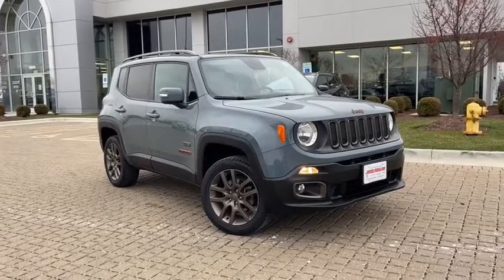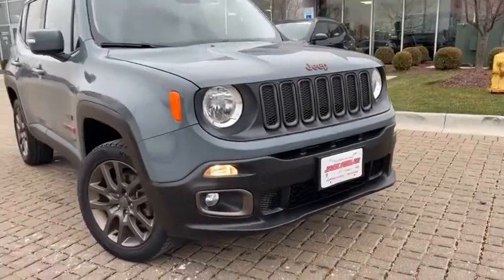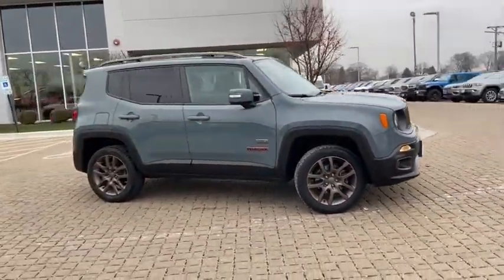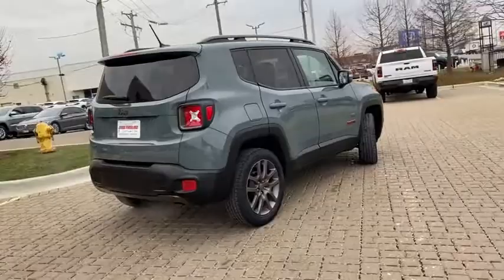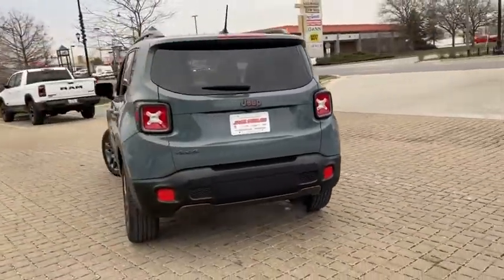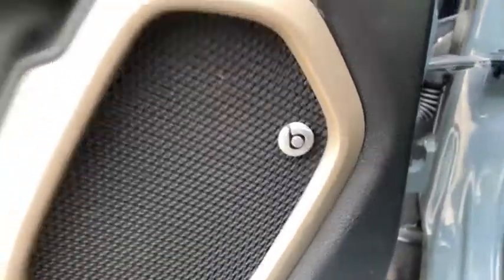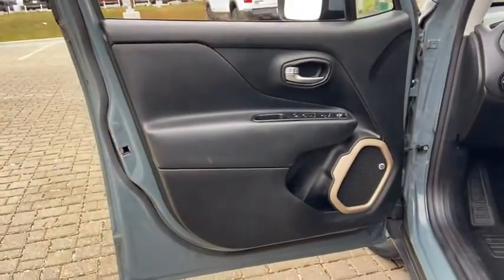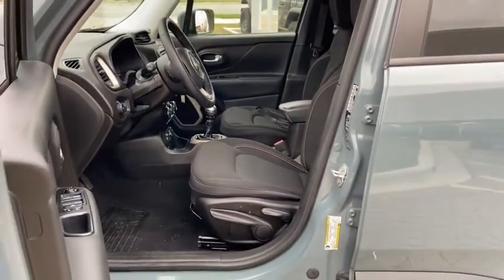2016 Jeep Renegade Pre-owned used near me Chicago, IL Area J5478A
Pre-Owned Used 2016 Jeep Renegade near me Chicago, IL area at Jack Phelan Dodge.

5859 South La Grange Road

** BLUETOOTH, ** BACK UP CAMERA, ** SUNROOF / MOONROOF, ** KEYLESS REMOTE, ** BRAKE ASSIST, ** STABILITY CONTROL, ** UCONNECT, ** 4X4 / 4-WHEEL- DRIVE, 75th Anniversary Badge, Beats Premium Audio System, Bronze Fascia Applique, Bronze Grille Surrounds, Bronze Roof Rails, Exterior Mirrors w/Supplemental Signals, Jeep 75th Anniversary Package, Jeep Bronze Badging, My Sky Fixed/Removable Roof Panels, Quick Order Package 21F 75th Anniversary, Tangerine Interior Accents, Vinyl Door Trim Panel, Wheels: 18 x 7.0 Bronze Painted Aluminum.brbr2016 Jeep Renegade Gray Latitude 1.4L I4 16V MultiAir Turbocharged 6-Speed Manual 4WDbrbrbrYou Gotta See Jack.brbrbrUsed vehicle pricing includes all offers and incentives. Tax, Title and Tags and Doc fee of $300.00 not included in vehicle prices shown and must be paid by the purchaser. While great effort is made to ensure the accuracy of the information on this site, errors do occur so please verify information with a customer service rep. This is easily done by calling us at or by visiting us at the dealership.Special financing available in lieu of discounts/rebates **With approved credit. Terms may vary. Monthly payments are only estimates derived from the vehicle price with an 84 month term, 5.9% interest and ,Tax, Title and Tags and Doc fee of $300.00 not included.